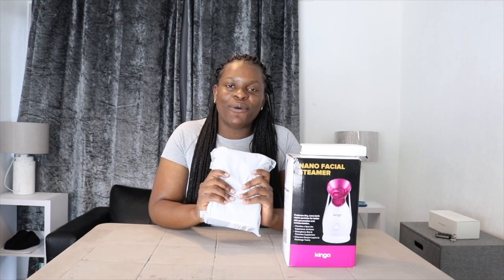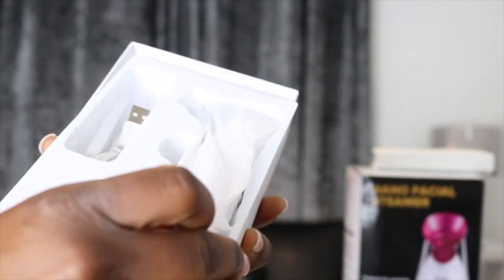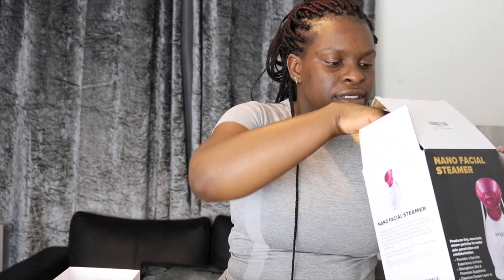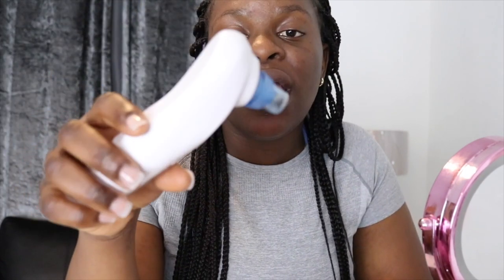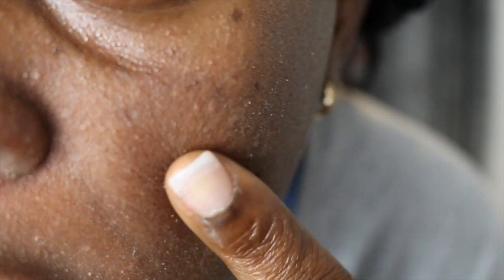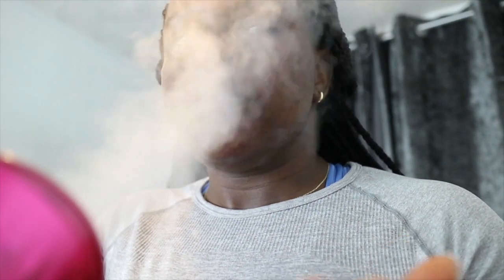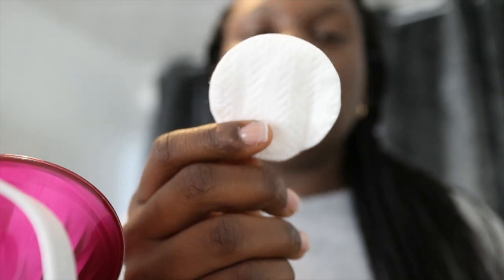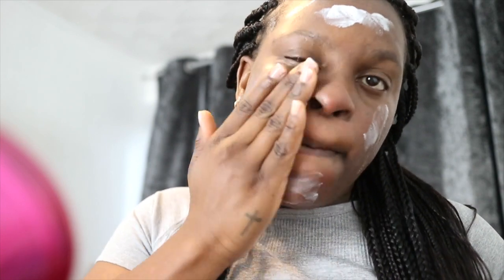Trying Amazon's Nano Facial Steamer and Pore Vacuum Machine + Facial Routine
I tried Amazon's Nano Facial steamer and pore vacuum. I have combination skin which creates fillaments within my pores. It was such a relief to have these items remove my sebum.

Nano Facial Steamer

Pore vacuum